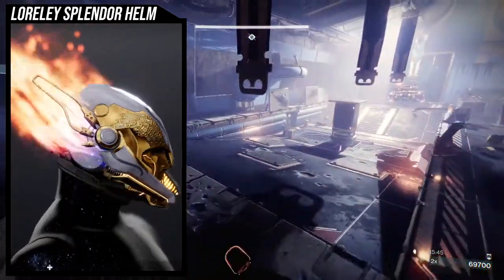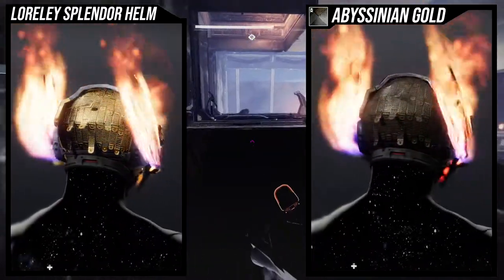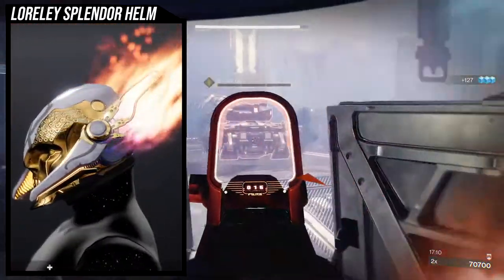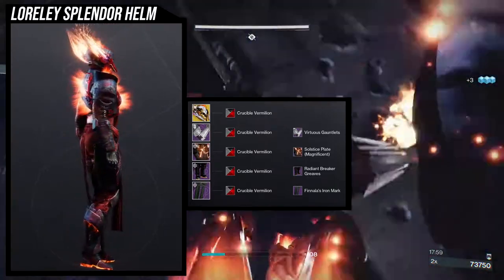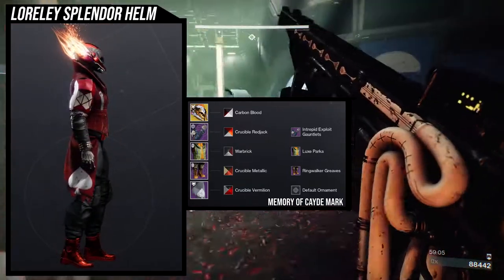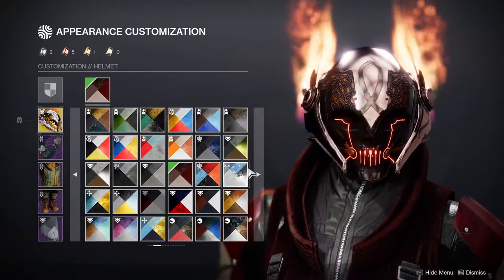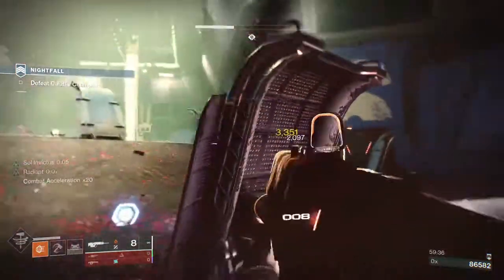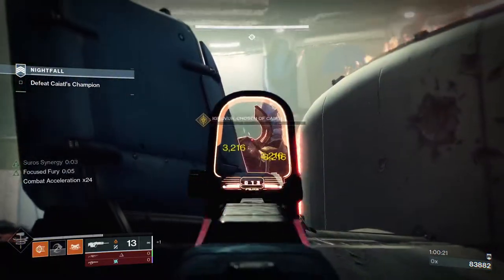Destiny 2: How to Fashion the Loreley Splendor Helm | Season of the Haunted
Today we'll be looking on how to fashion The Loreley Splendor Helm! I'll give you some tips, tricks and how it shaders.

Intro 00:00
Loreley Splendor Helm 01:04
Shaders 01:23
More Splendor 02:02
1st Example Set 02:33
2nd Example Set 04:33
2nd Set Explaination 06:28
3rd Example Set 07:13
Shader Glow Choices 09:38
Outro 10:12